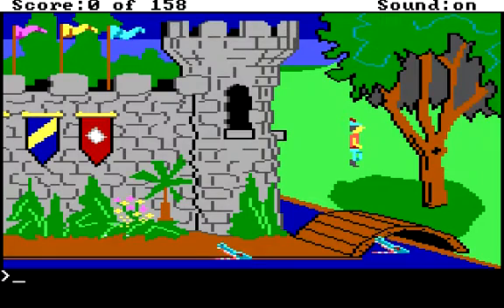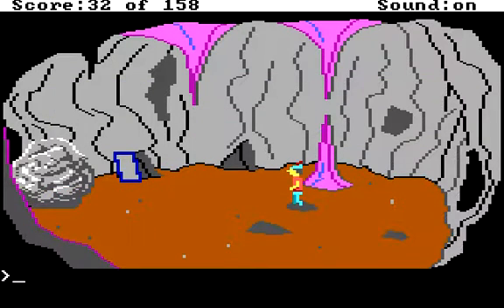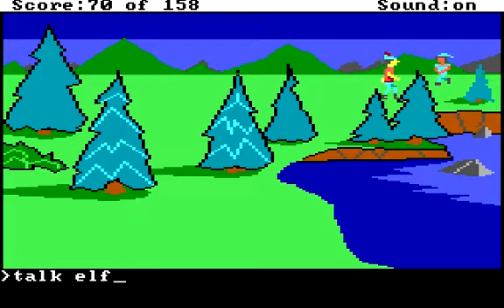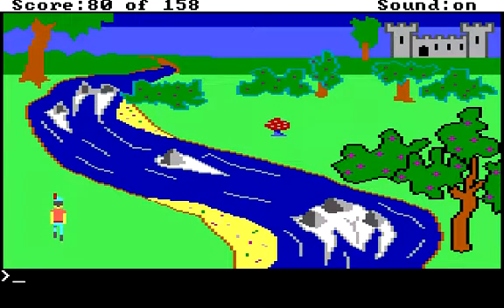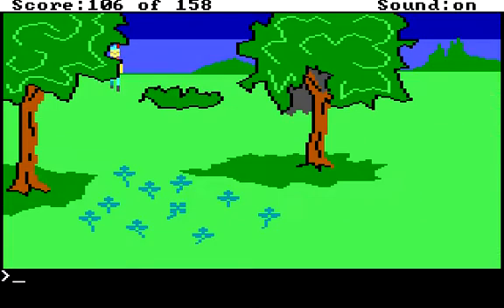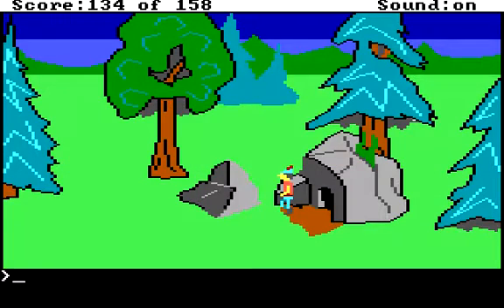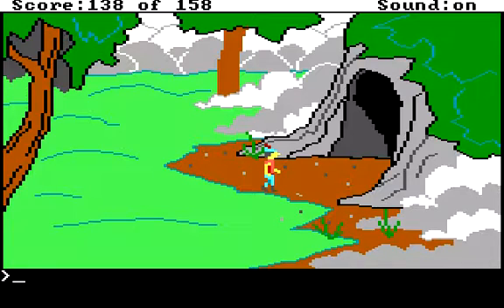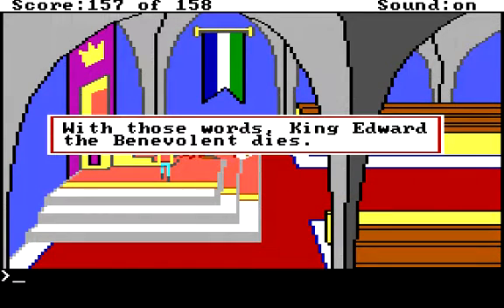King's Quest Walk-through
A walk-through of the 1984 Sierra On-Line Adventure-game King's Quest. And ultimately prove that I am the King of Daventry. :D

Sorry if YouTube interrupts this video with ads. Since I have not reached 1000 subscribers I have no control over this.